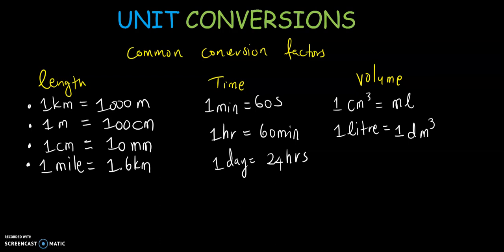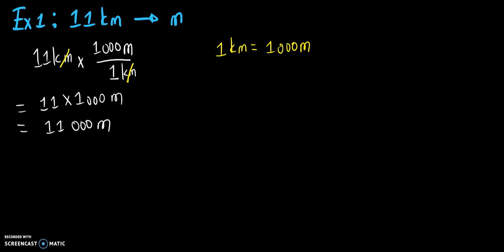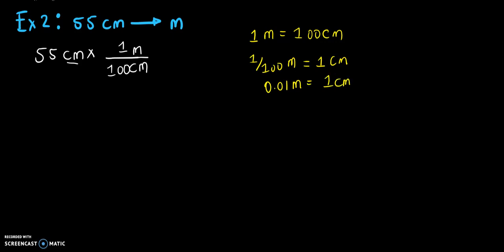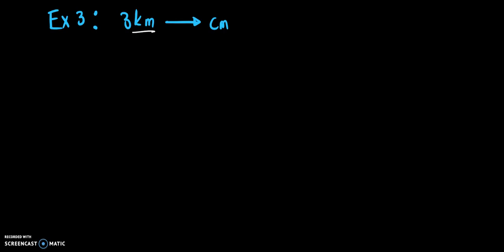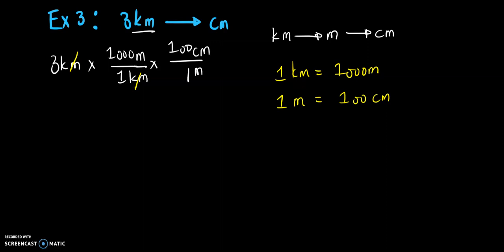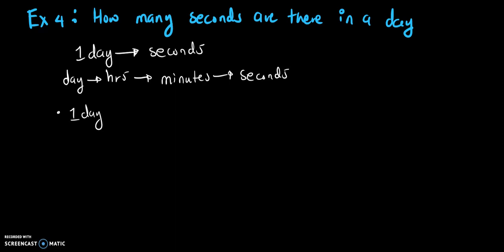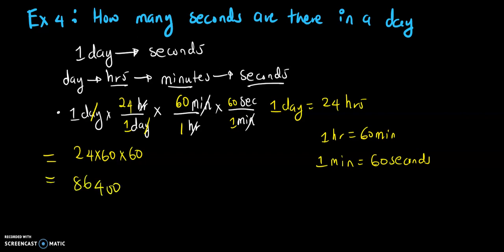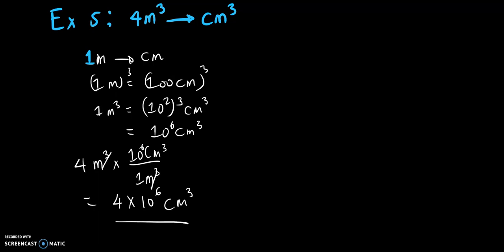GCSE Physics - Unit Conversion